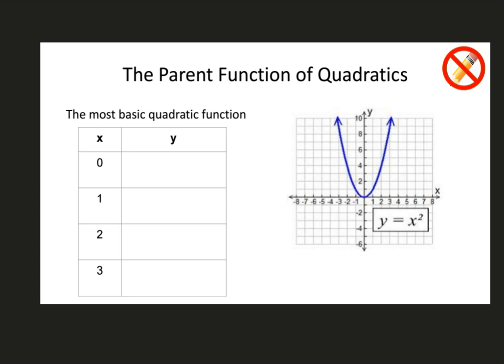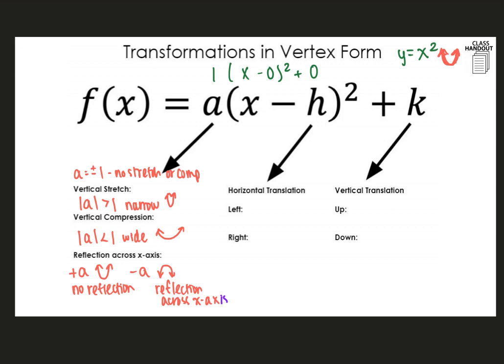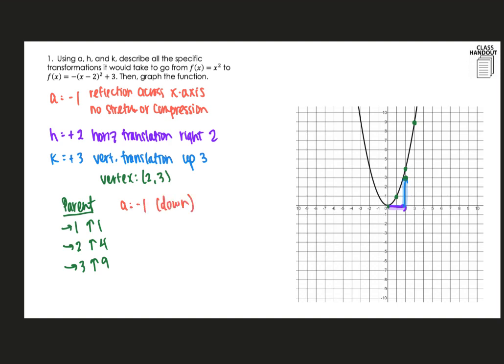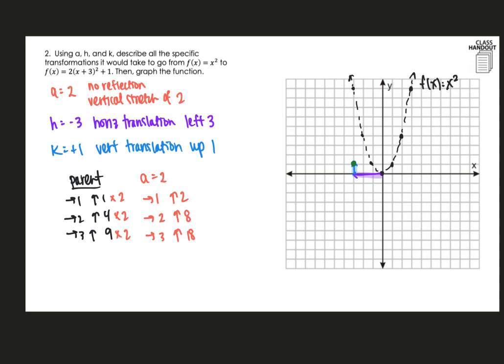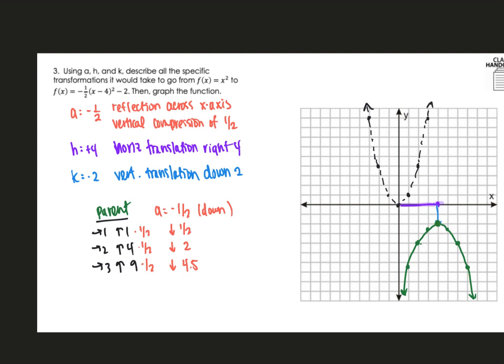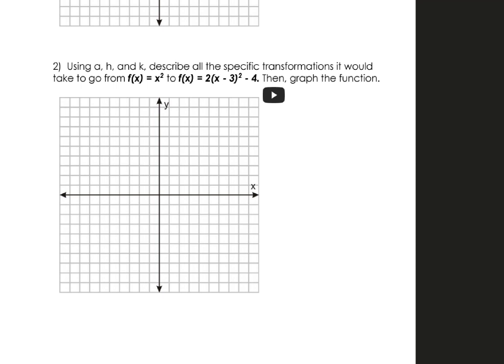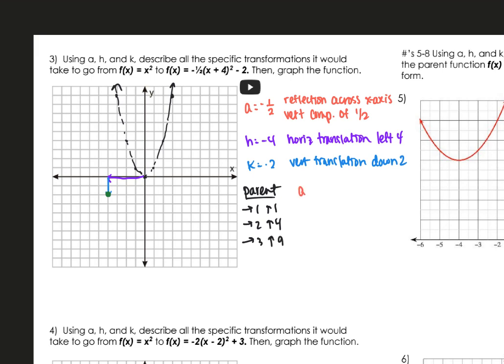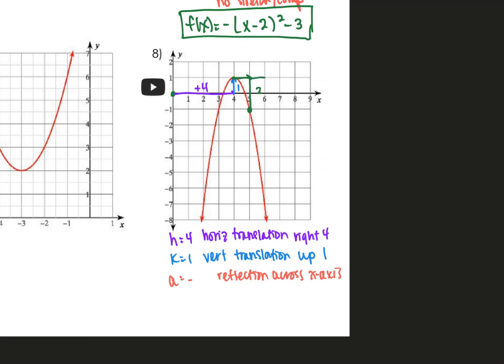Notes 6-6 Transformations in Vertex Form